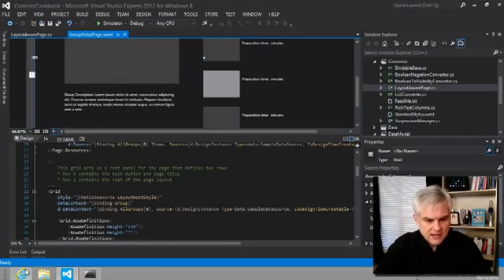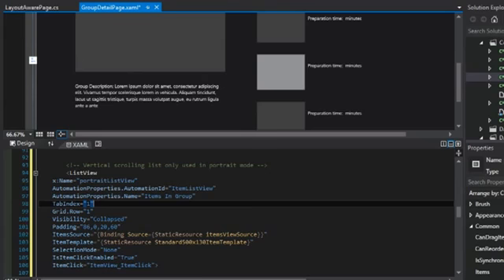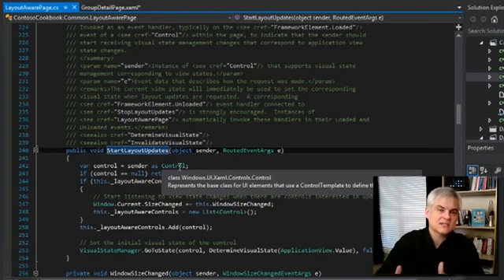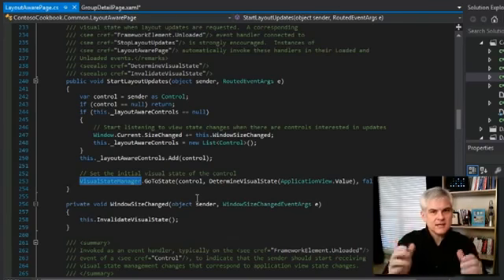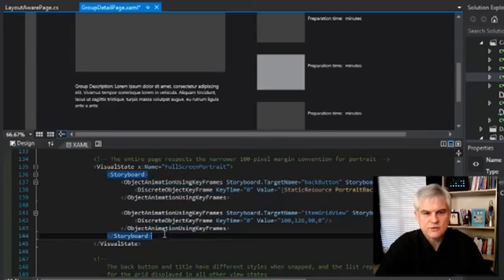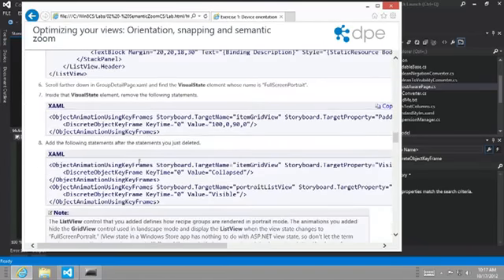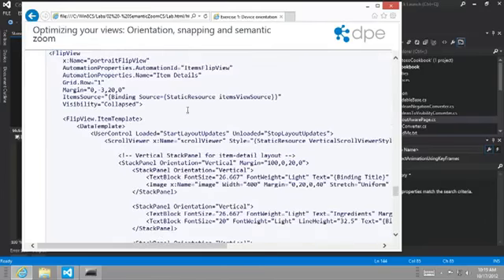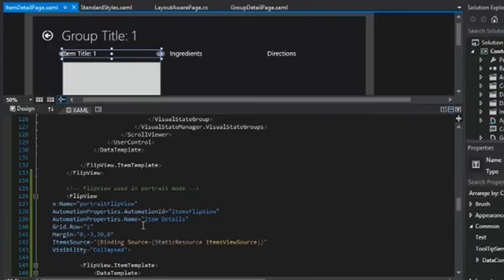Part16 Responding To DeviceOrientation Changes - YouTube